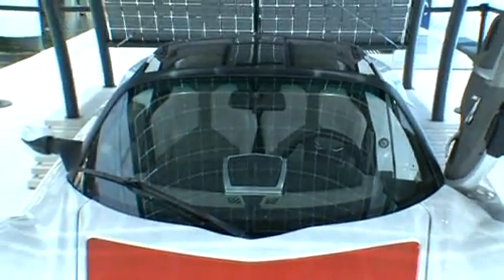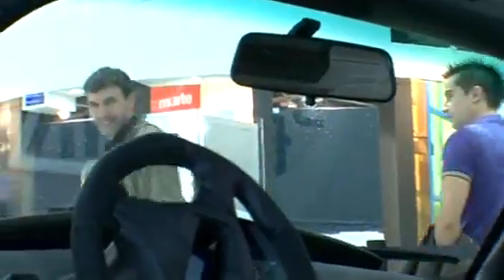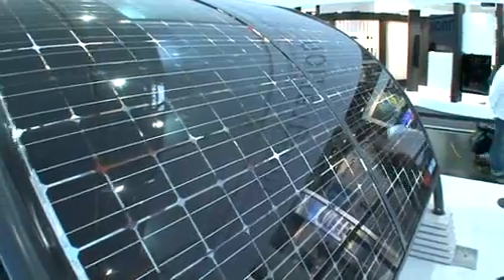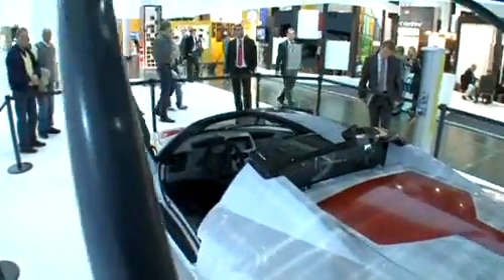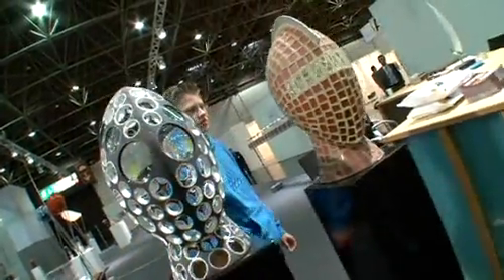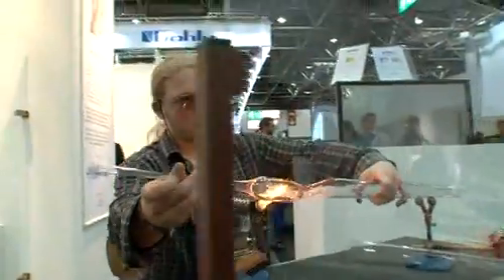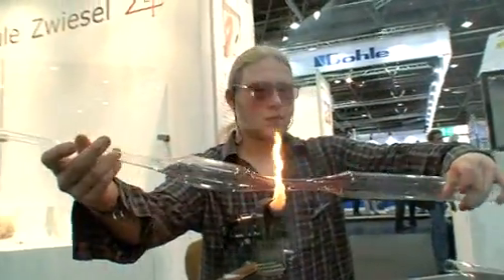glasstec 2010 Highlights (English Version)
For generations, homeowners have clearly thought of windows when they heard the term glazing. Single, double and in the meantime also three or four times glazed windows - the properties of the glass however have changed dramatically. Noise and temperature insulation are features and also - if desired - opacity just by pressing a button. Now glass is increasingly becoming a facade, as a solar panel, as insulation or as a photovoltaic system. For Architects this development is really fantastic.